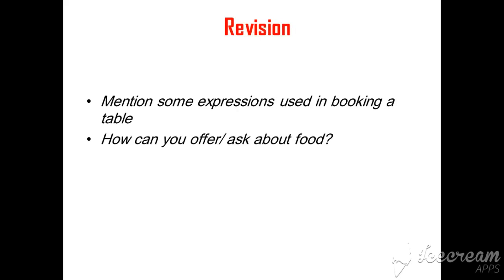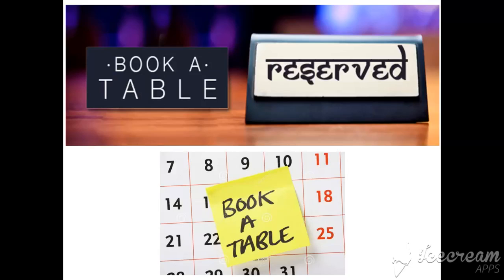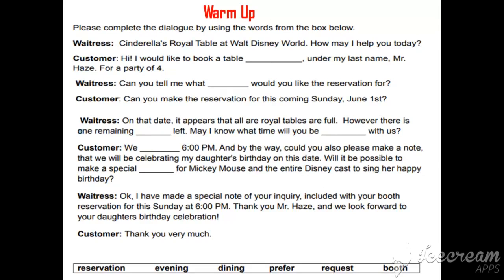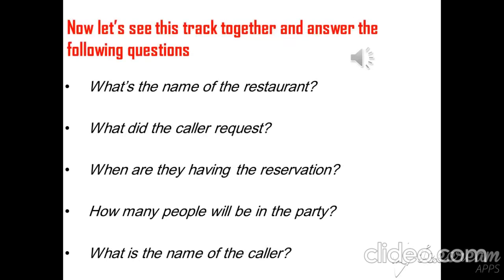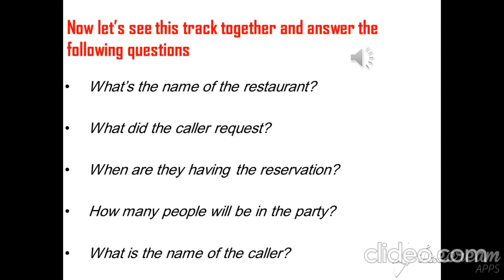ITEC FAYOUM English Second Year EJT MJT Table Reservation part 2 SP 2nd year Prof Israa